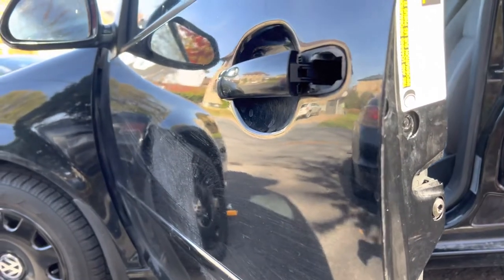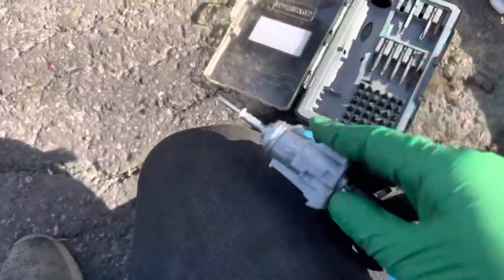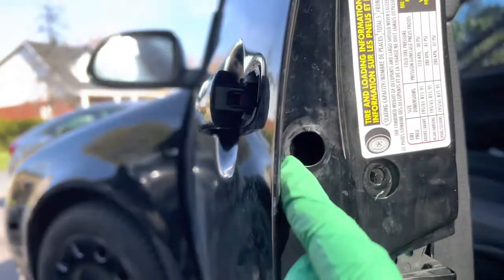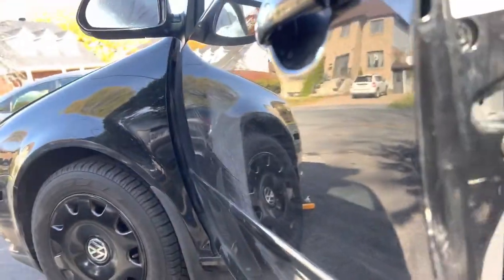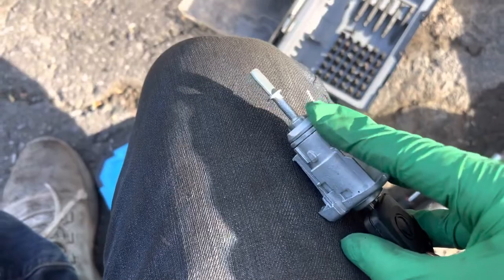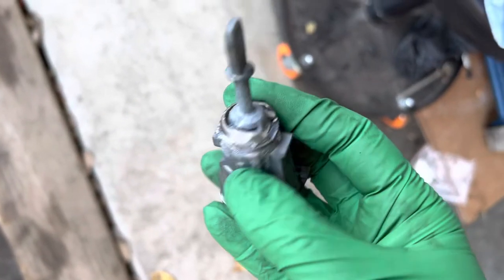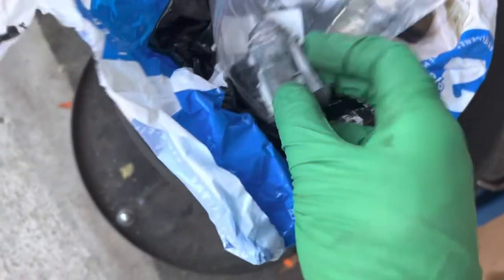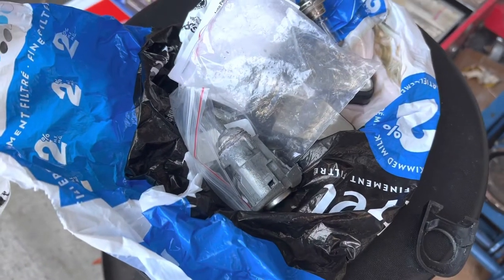Volkswagen MK4 - Door lock does not turn / stuck - How to change lock cylinder in minutes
Hello everyone, i worked on this Volkswagen MK4. This guide applies on all MK4 such as Jetta, golf and even the Golf City (Canadian car). The lock cylinder costed me only 15$.

►Video recorder : iPHONE 13 PRO MAX